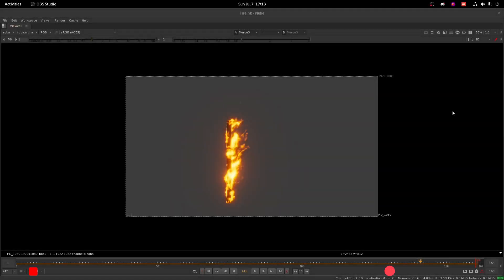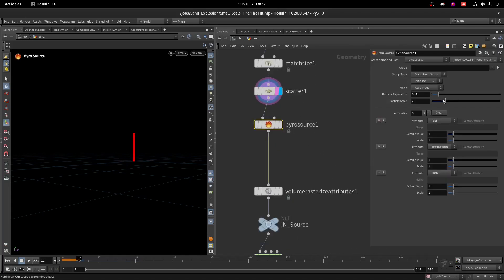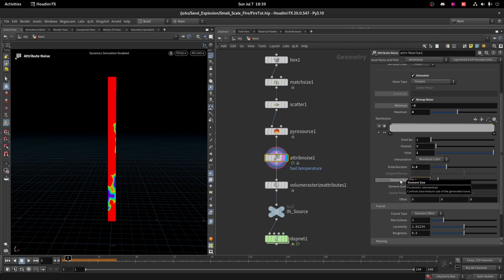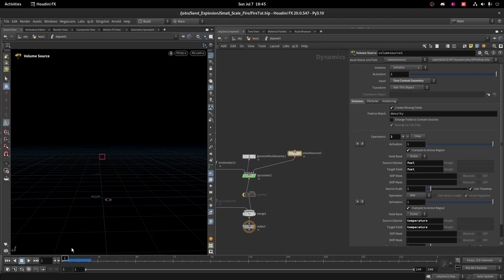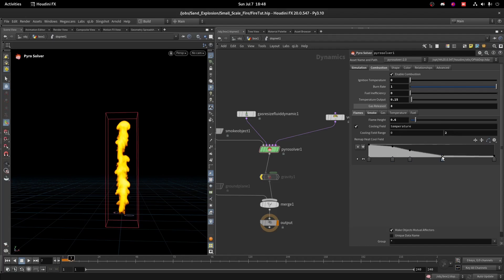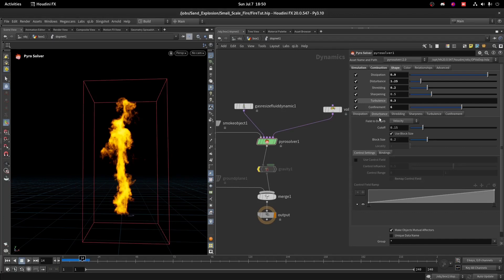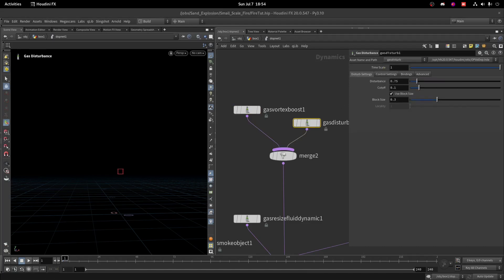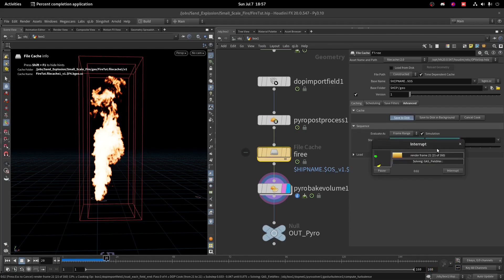Houdini Tutorial: Creating Small Scale Fire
Welcome to our latest Houdini tutorial, where we dive into creating small-scale realistic fires! In this detailed guide, we’ll walk you through the entire process of setting up, simulating, and rendering a stunning fire effect that looks just like the real thing.

From understanding fire dynamics to fine-tuning the simulation parameters, this tutorial covers everything you need to know to create captivating and lifelike fire effects in Houdini.

Your support fuels our passion for sharing knowledge and pushing the boundaries of creativity. Thank you for being part of our community!